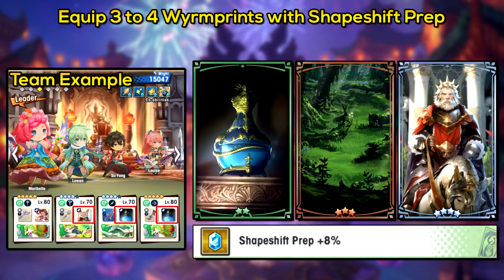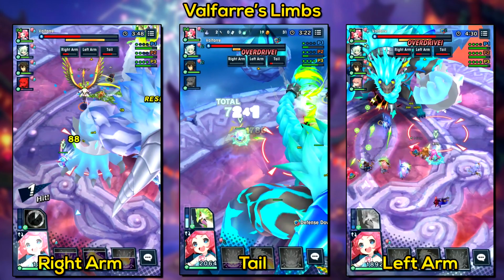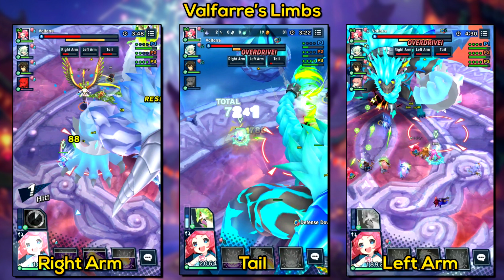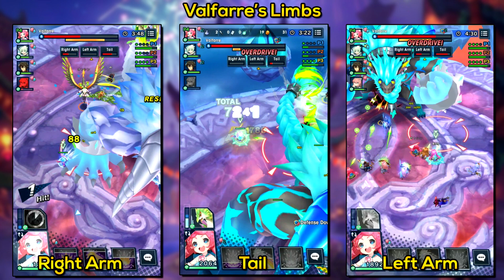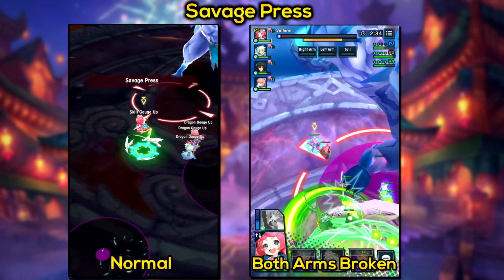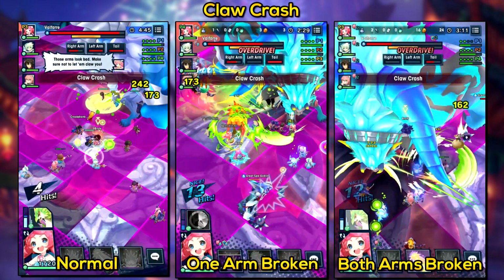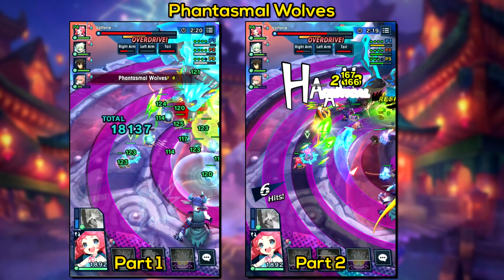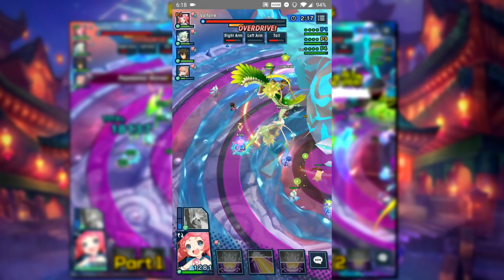Valfarre: Raid Boss Breakdown & 90 Second Challenge Playthrough + Tips | Dragalia Lost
Hey guys, here's my Raid Boss Breakdown on Valnarre! I also share my 90 second challenge playthrough at second half of the video.

[BGM  Music]
Final Fantasy 7: Crisis Core - Price of Freedom

[Outro Music]
Zero no Kiseki - Fated Time